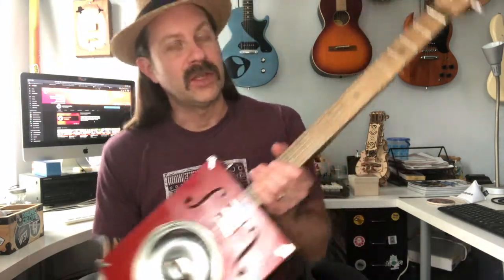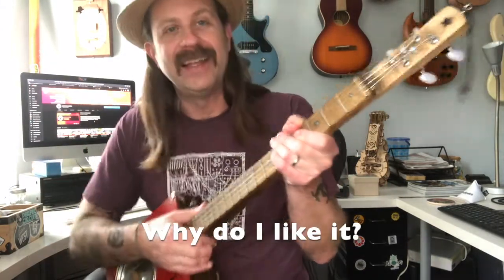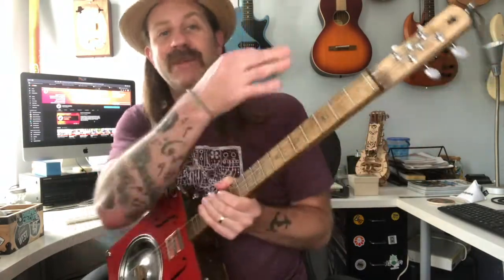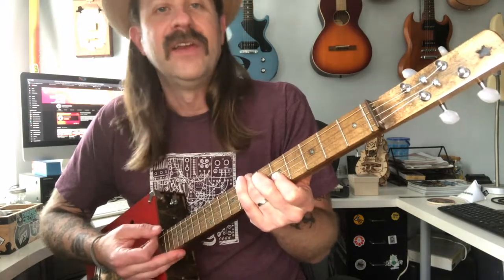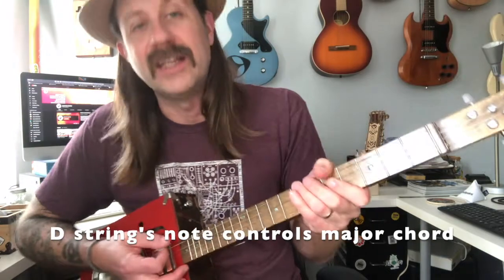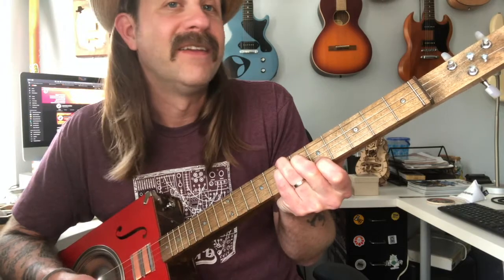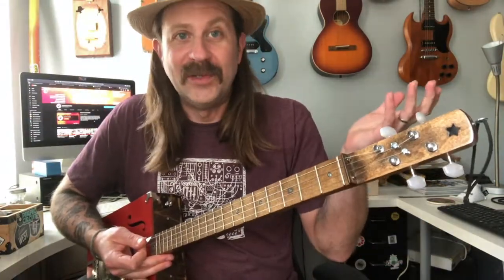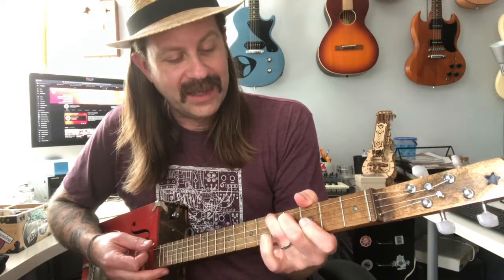Getting Acquainted with Chicago Tuning (4-string DGBE) on CBG | cigar box guitar tutorial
Continuing with my series of CBG Tutorials, this one explores Chicago (DGBE) tuning and how to make both  minor and major chords anywhere on the fretboard. This tuning can be a lot of fun. If you've never tried Chicago tuning on a CBG... I'd recommend it.

Intro to Chicago tuning @ 0:00
Major chord shape @ 3:18
Minor chord shape @ 5:38
Combining the two shapes @ 7:00